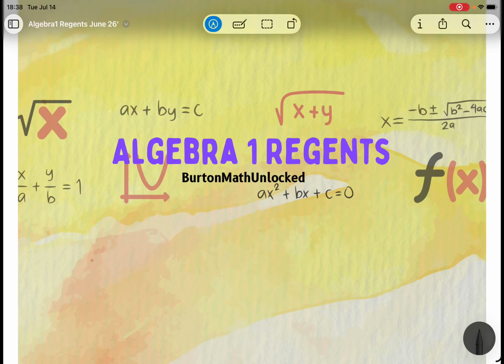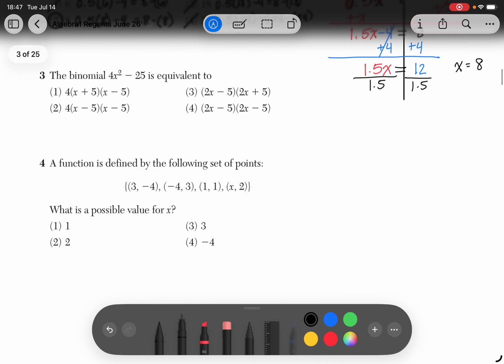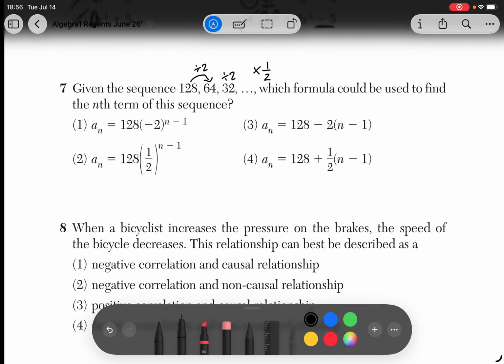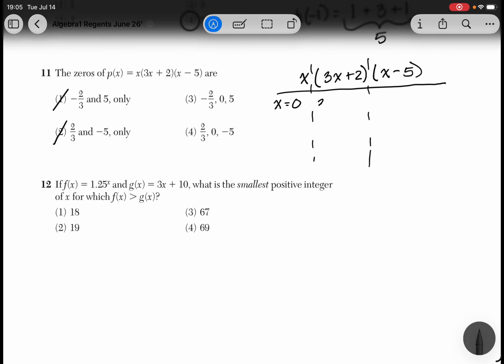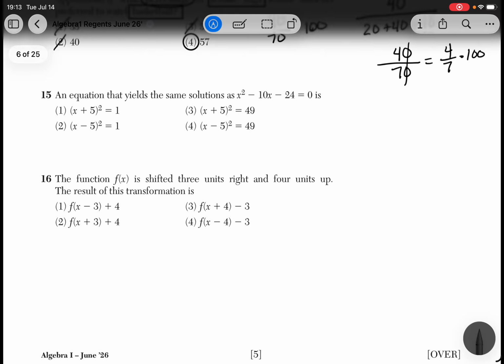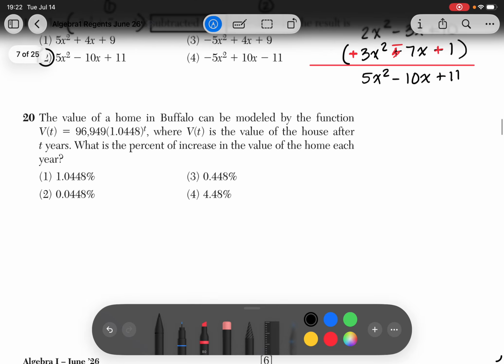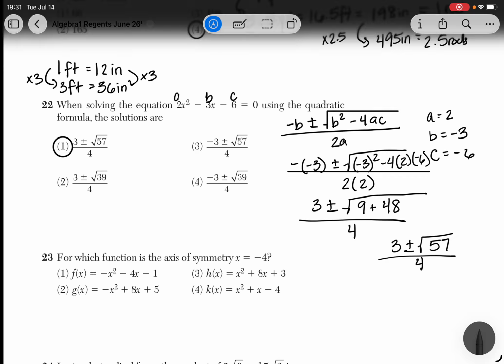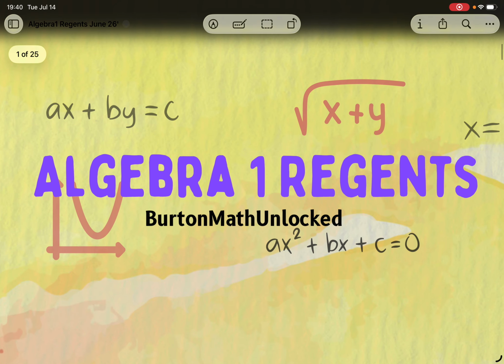June 26’ Algebra 1 Regents Questions 1-24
In this video, I go through the Algebra 1 Regents of June 26’, questions 1-24(Part 1)

The topics covered in this video include:
Solving arithmetic and geometric sequences, simplifying expressions, functions, and radicals.

Let me know in the COMMESN SECTION below if there are any topics you￼’d like for me to address further.😁